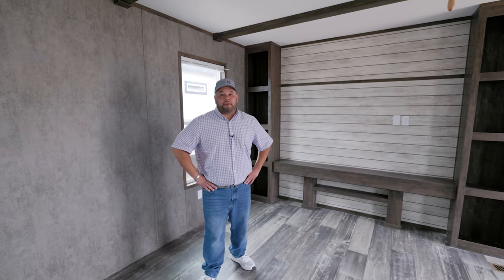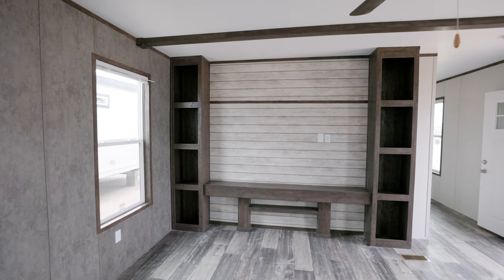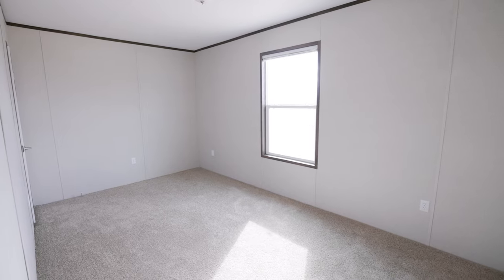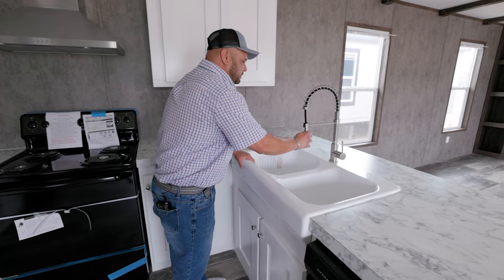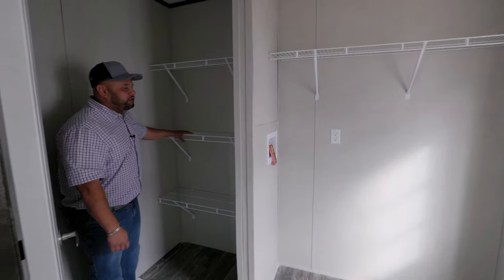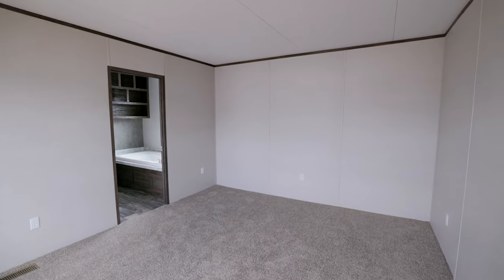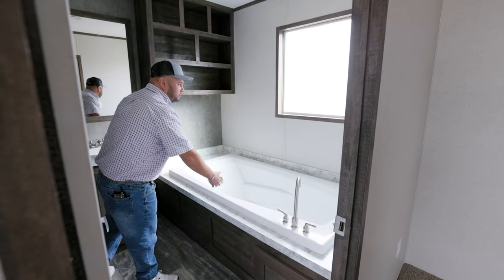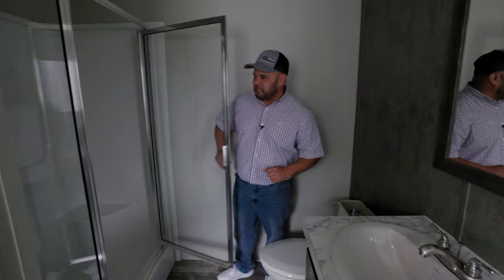The Reagan | Home Walkthrough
* The video says "The Royal" but this is our Reagan home! *
3 bedrooms 2 baths
1190 sq ft
Glamour bath
Fiberglass tubs and showers (NO PLASTIC)
Low Energy Double Pane Windows standard